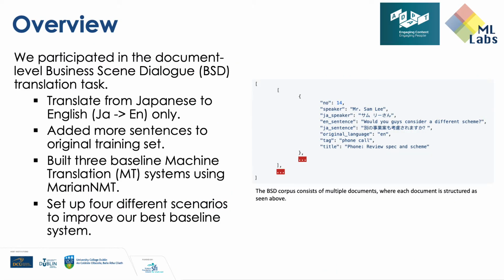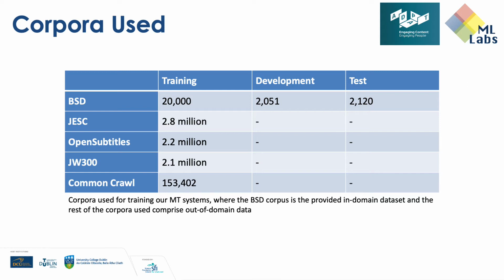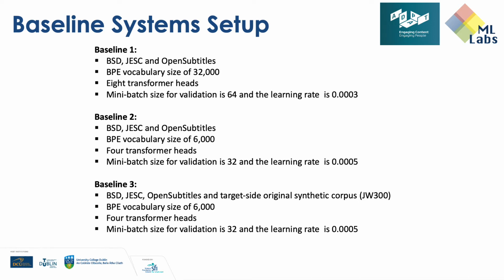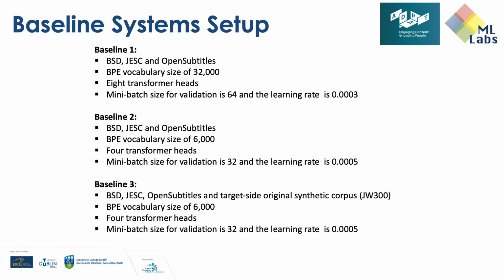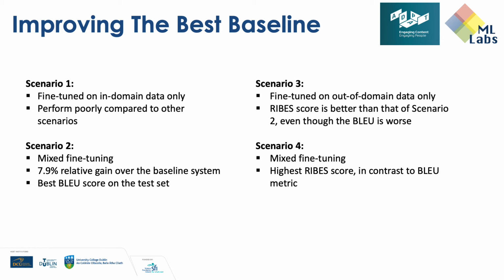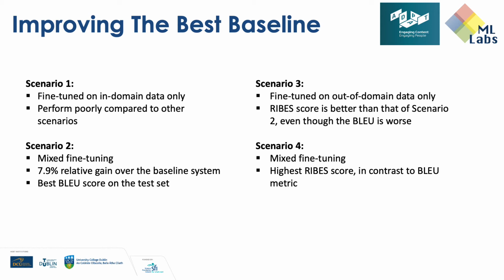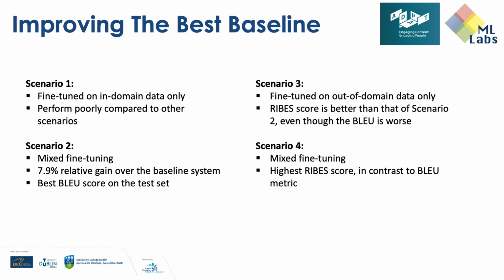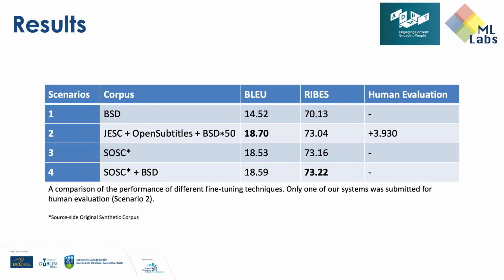The ADAPT Centre's Neural MT Systems for the WAT 2020 Document-Level Translation Task